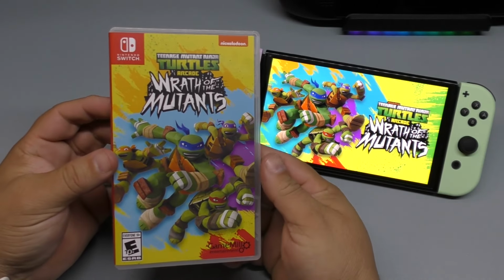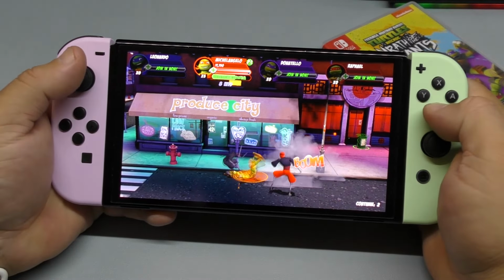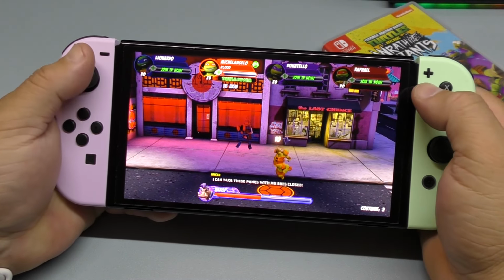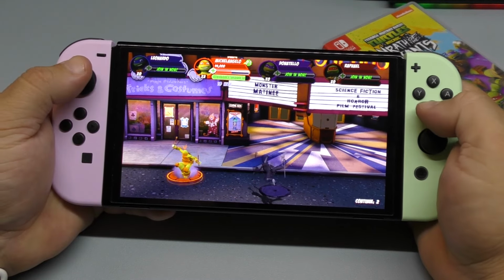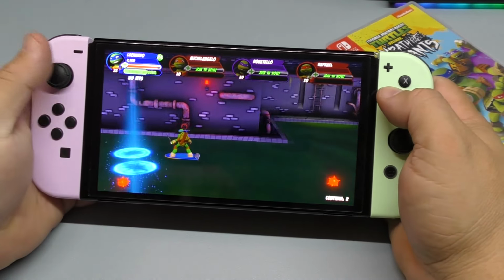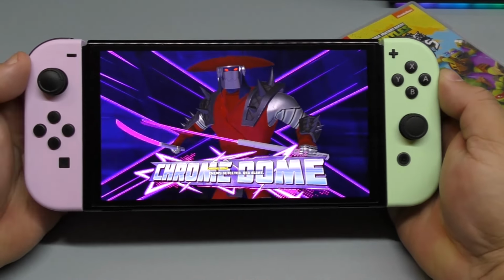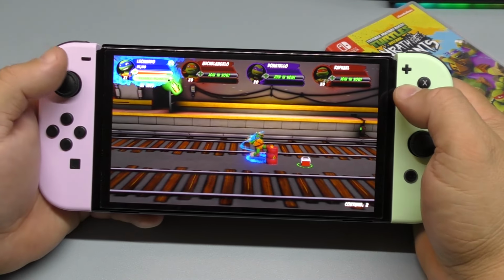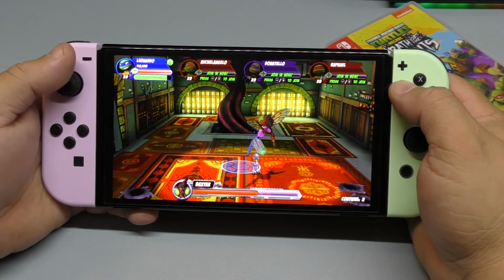TMNT Arcade: Wrath of the Mutants Unboxing & Gameplay on Nintendo Switch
Here I unbox & play TMNT Arcade Wrath of the Mutants on the Nintendo switch OLED. I share my impressions so far. Hope you like the video.

Use My EPIC Creator Code: MARCTHEGEEK